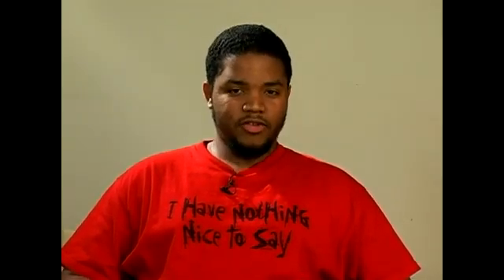Prosumer Video Cameras: Videography Terms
Prosumer Video Cameras: Videography Terms. Part of the series: Videography Terms & Information. Learn details and information about prosumer cameras in this free video clip.